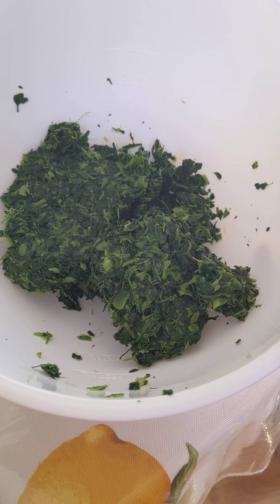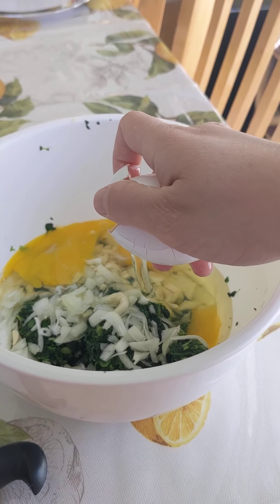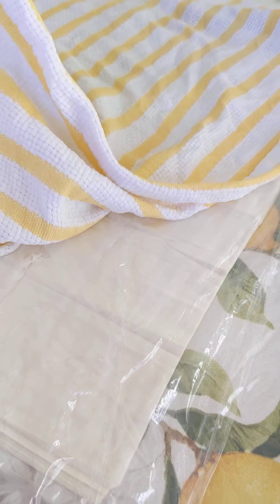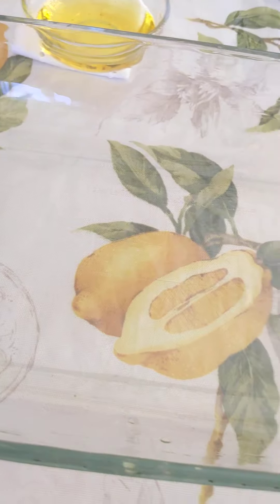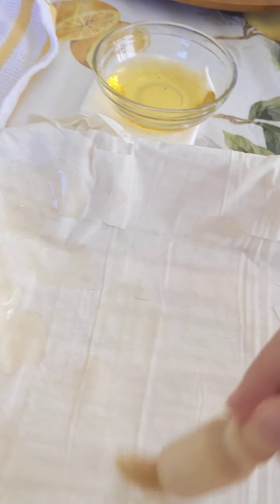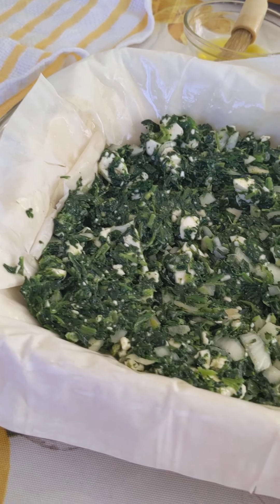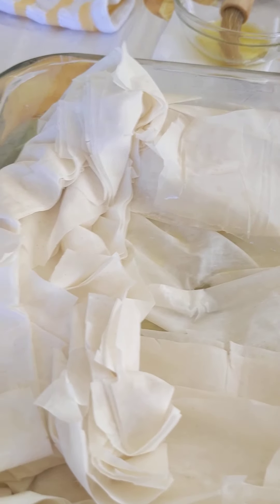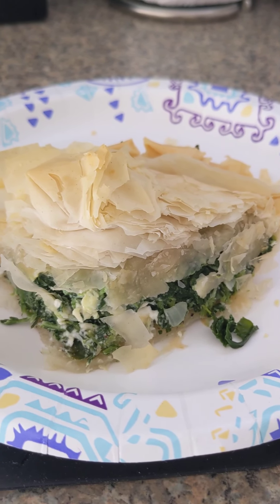Spanakopita (Spinach Feta Phyllo Pie)